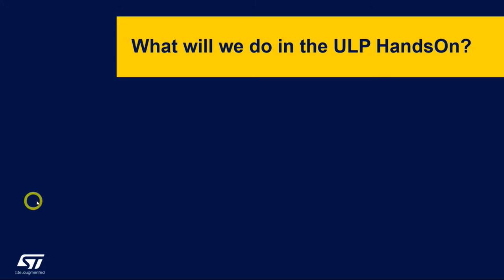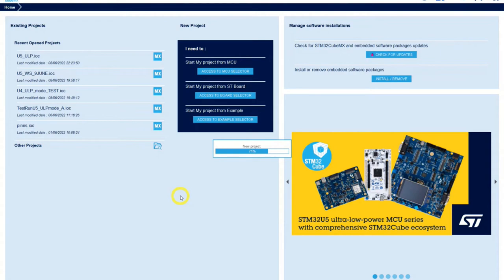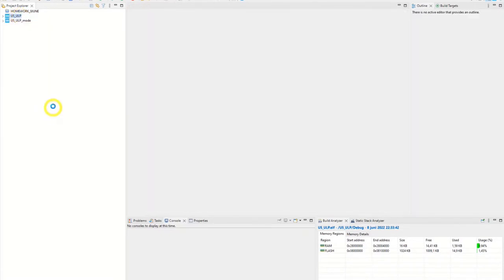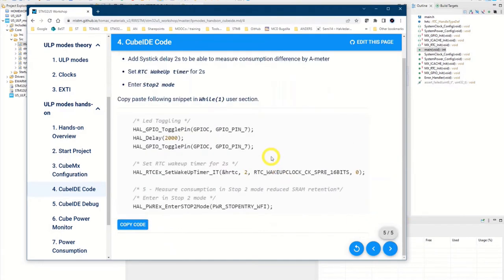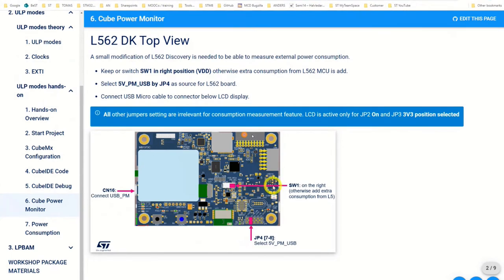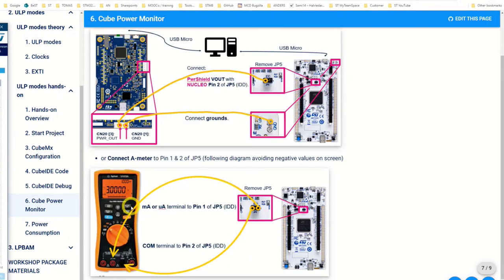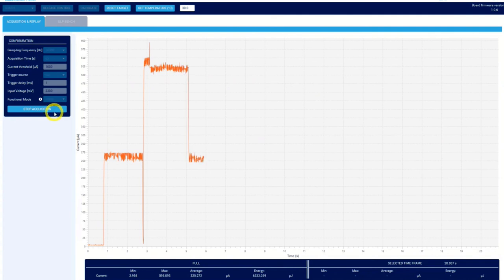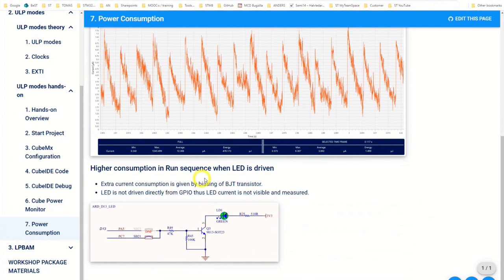STM32U5 workshop - 11 Ultra Low Power modes in practice